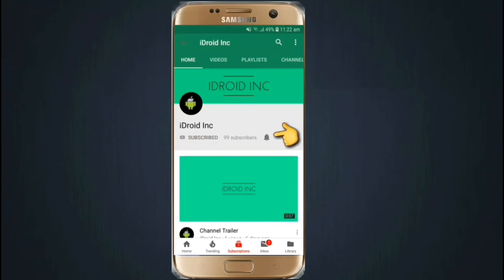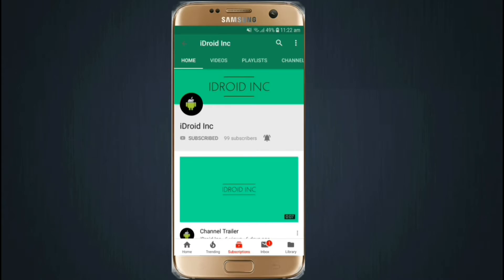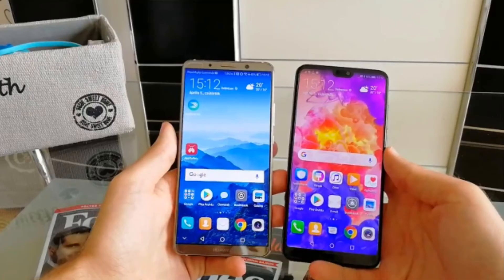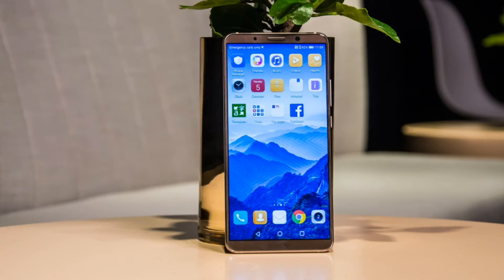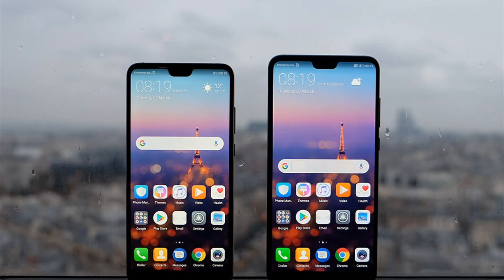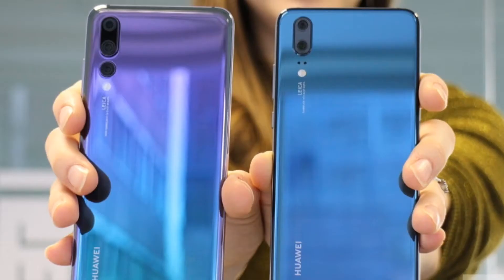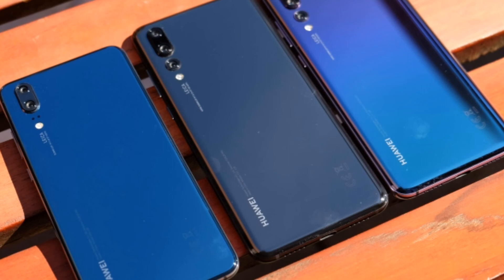Huawei Mate 20 Pro | P20 | P20 Pro Official Android Pie Update In Europe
Hello Friends. In This Video I Have Talk About The Android PieUpdate Of Huawei Mate 20 Pro,P20 Pro,P20

(We Need Ya Support)